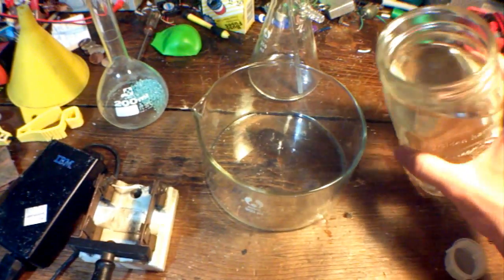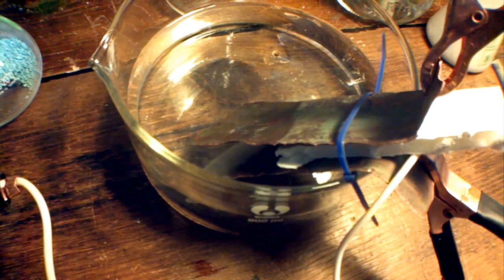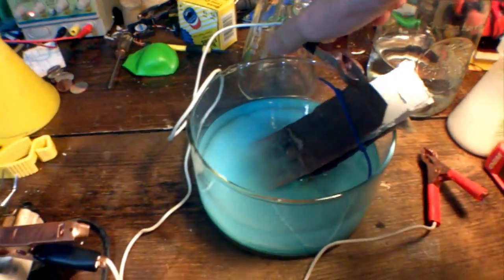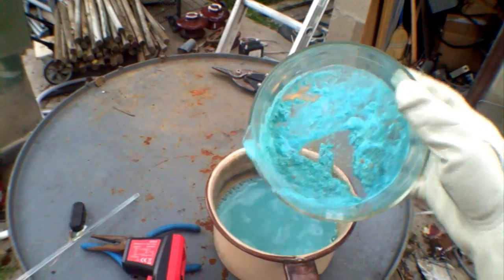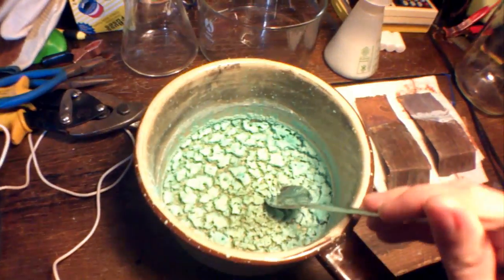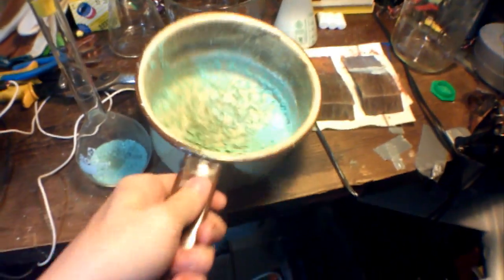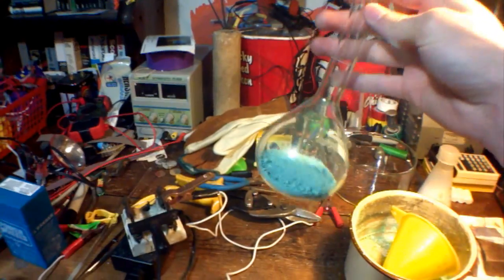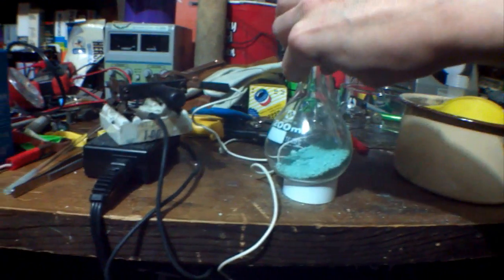DIY Making Copper Hydroxide via Electrolysis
today i made an impure sample of Copper Hydroxide powder. for the copper electrodes i used an old copper pipe i found in the woods.